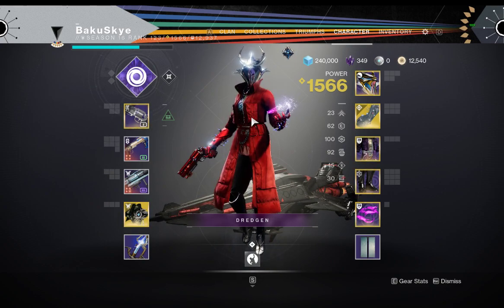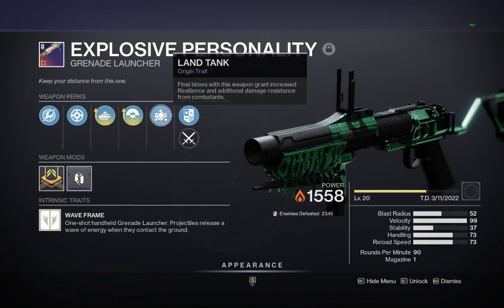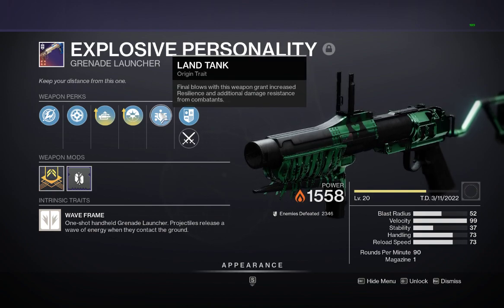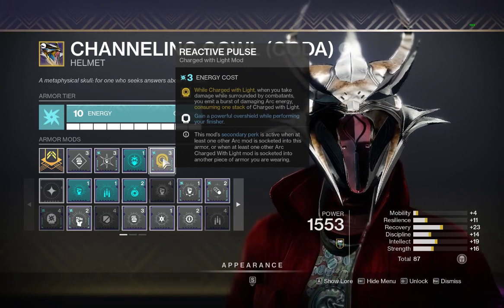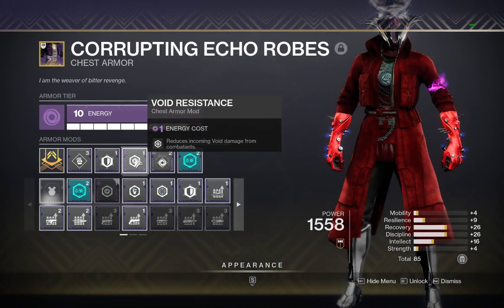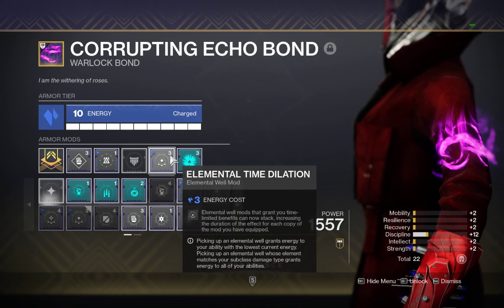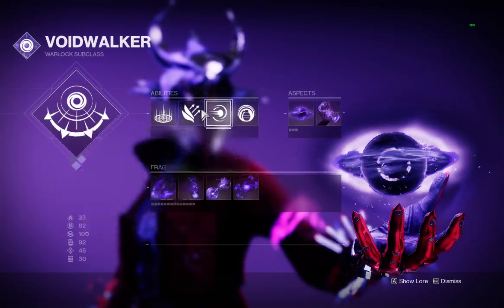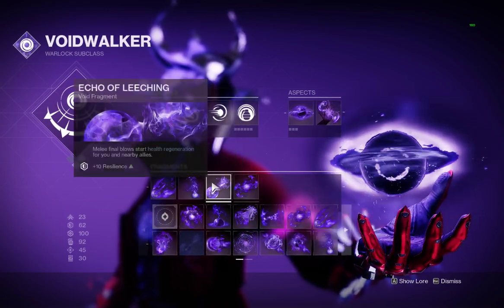Warlock Void 3.0 Explosive Personaly Build!